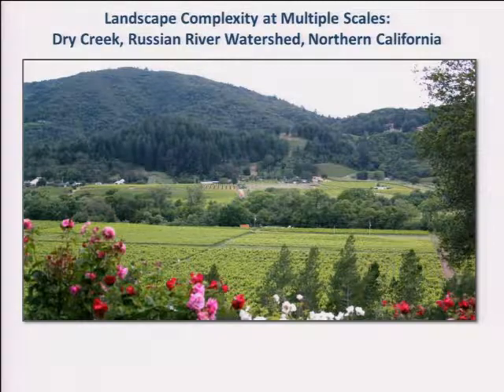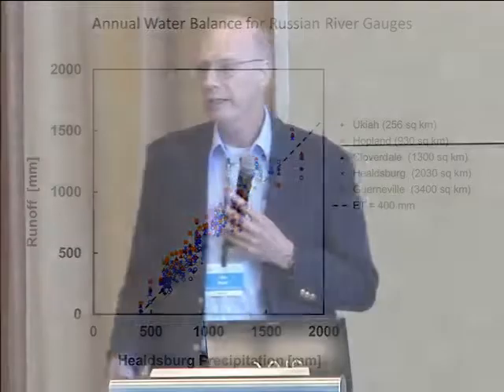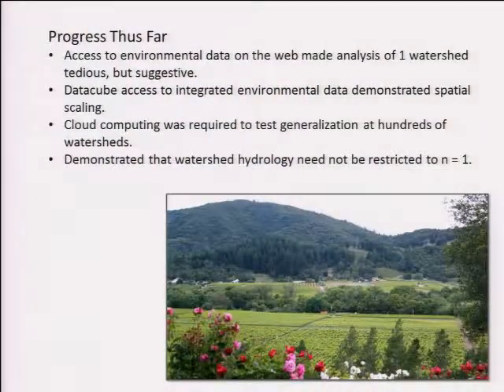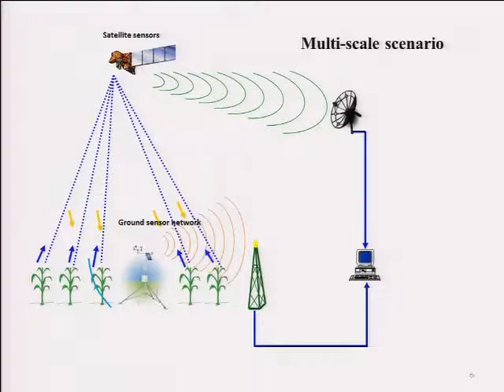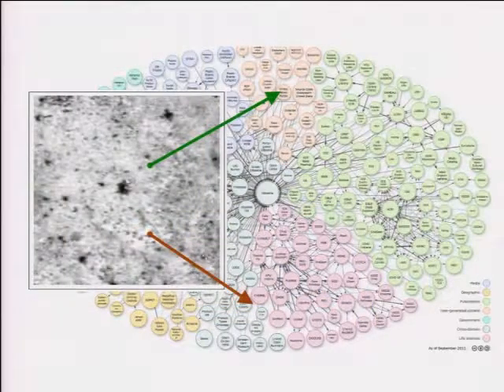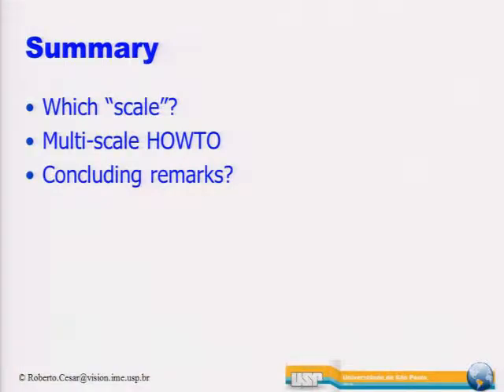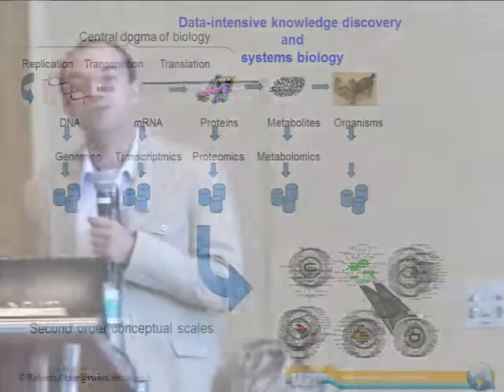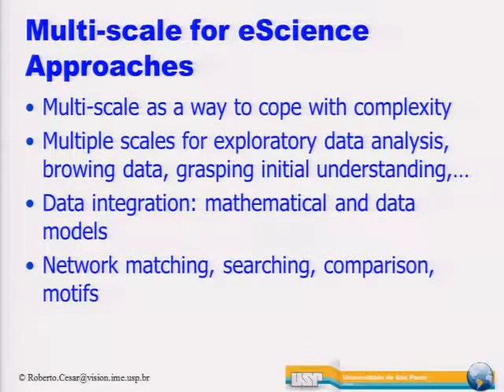Panel: Enabling Multi-scale science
eScience research increasingly involves the need to facilitate multi-scale problem solving that spans wide ranges in space and time scales. It requires collaboration among researchers and practioneers from multiple disciplines, each with their own orientations towards problem identification, solution formulation and implementation. The panel aims to discuss some of the challenges of working in multi-scale scenarios.  Panelists will  present these challenges from two perspectives: application,  and computing  approaches. The  first  perspective will focus on  issues  such   as  scientific   profiles   involved,  scales considered,  data  collected and  produced,  models and  visualization needs. The  second   viewpoint   will  consider,   among   others, characteristics of data and storage structures to accommodate the wide variety of data scales  and formats, language/workflow constructs that may facilitate the specification, execution and interaction of models, and interface/interaction primitives.